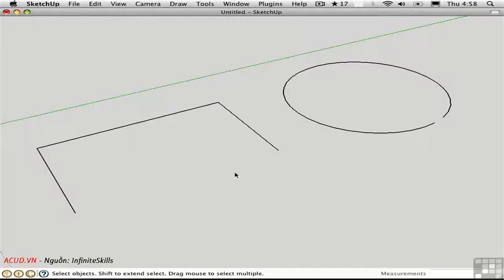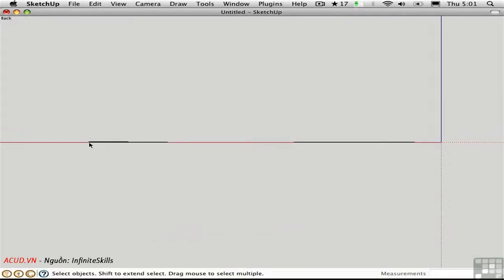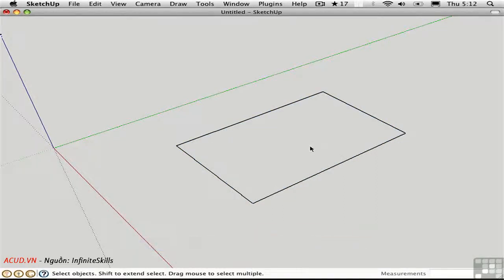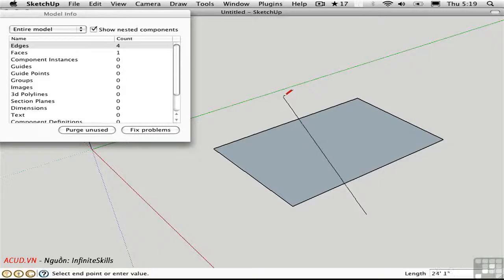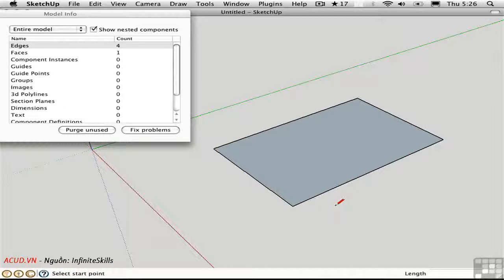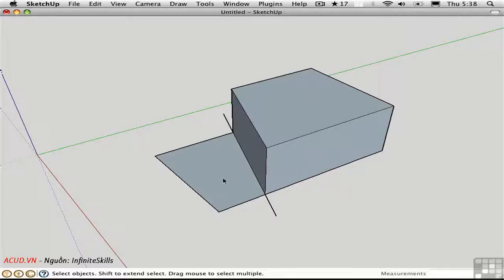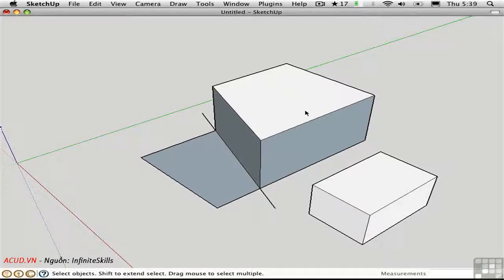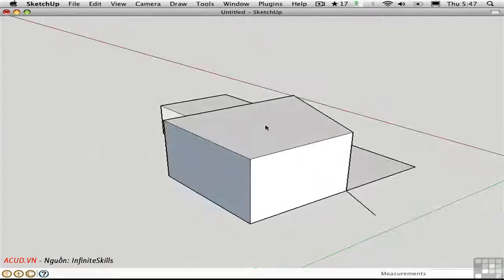SketchUp-Phần 9-Tools In Depth - Making Faces-Tạo và hiệu chỉnh bề mặt